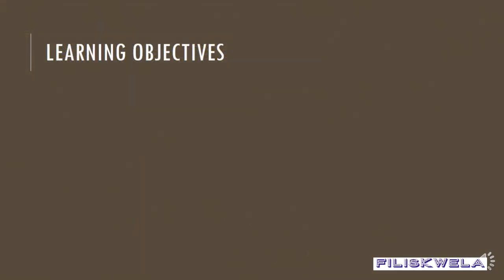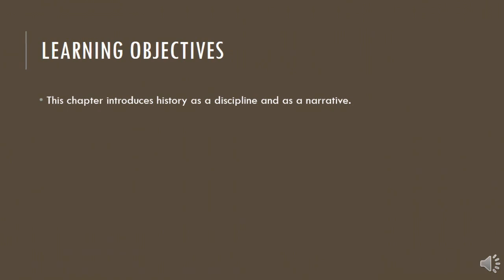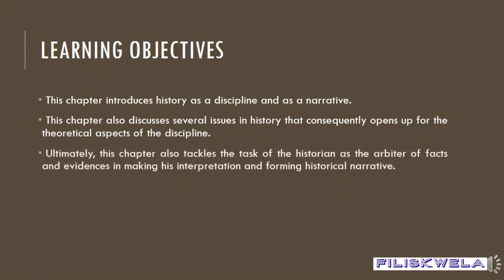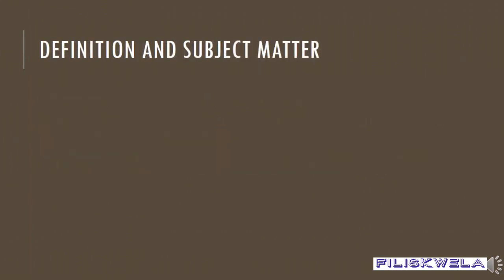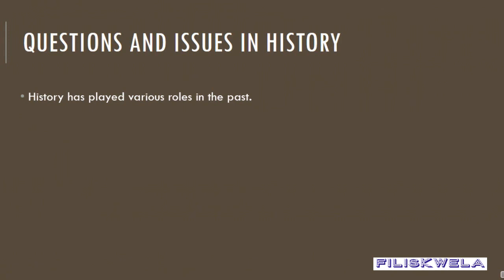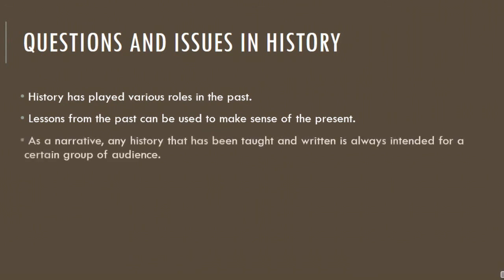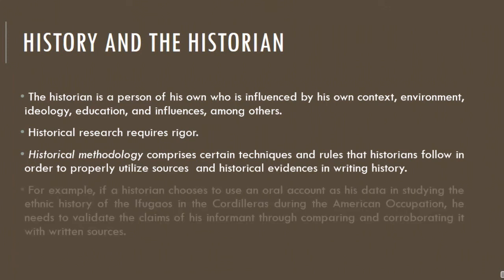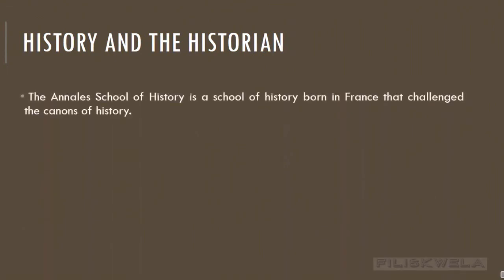HISTORY LESSON 1